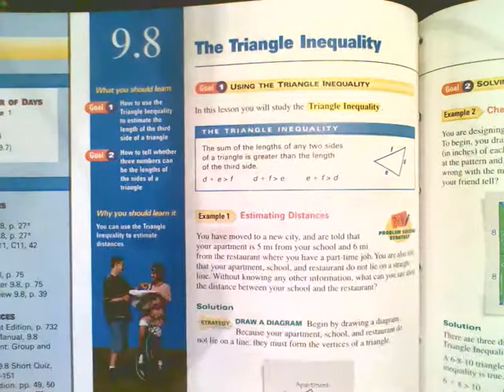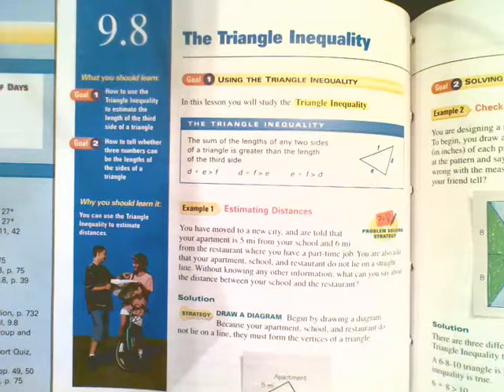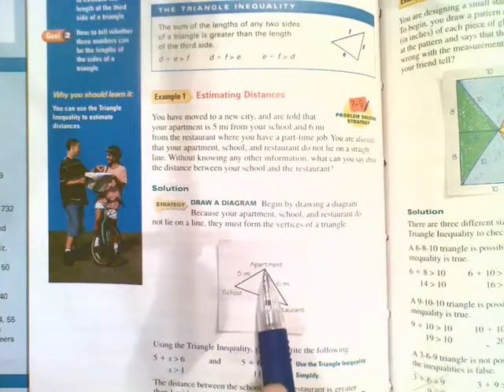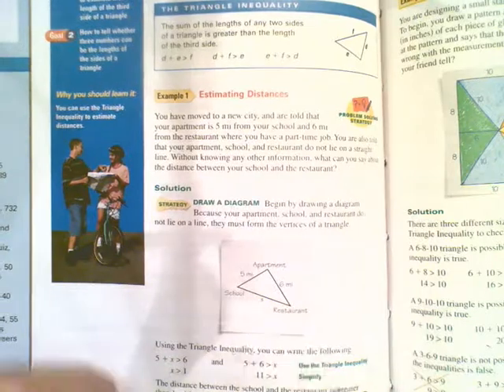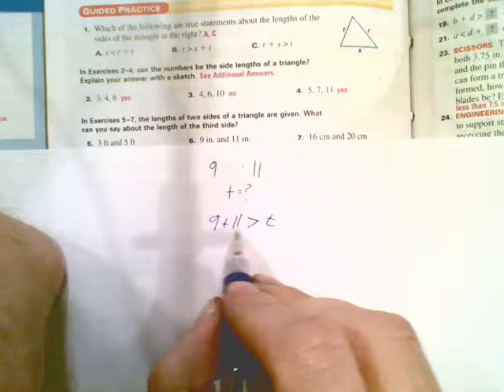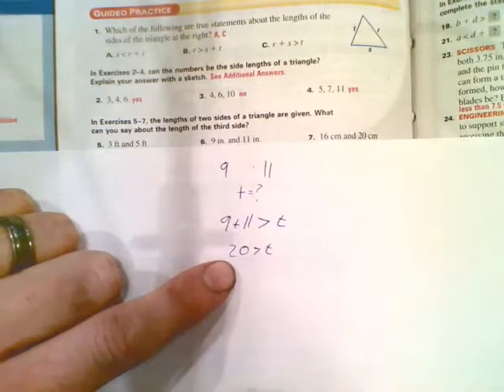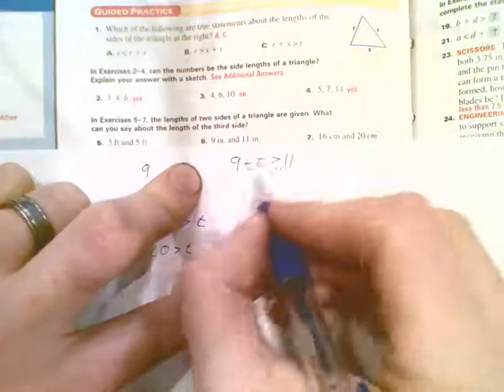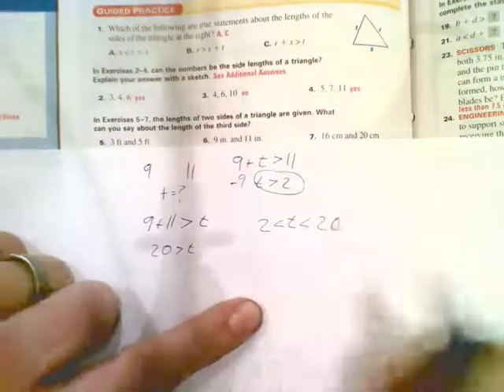Lesson 9.8 - Jared Anderson Math Level 8